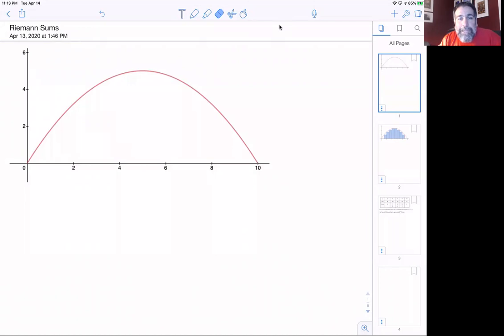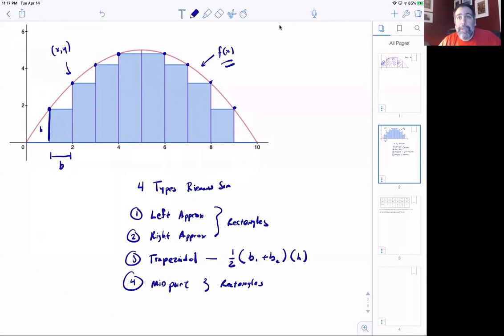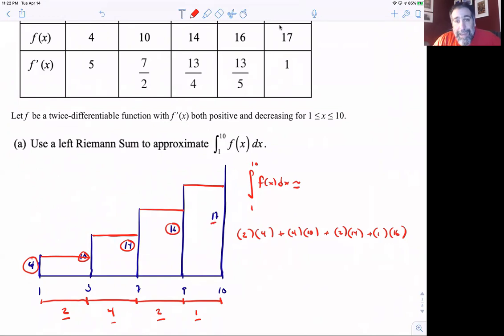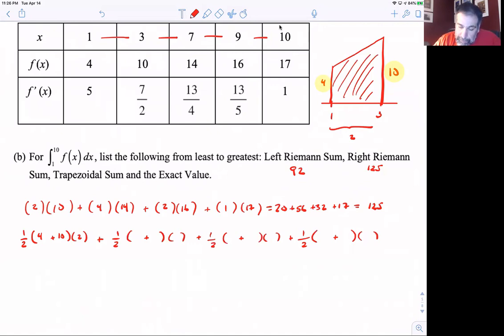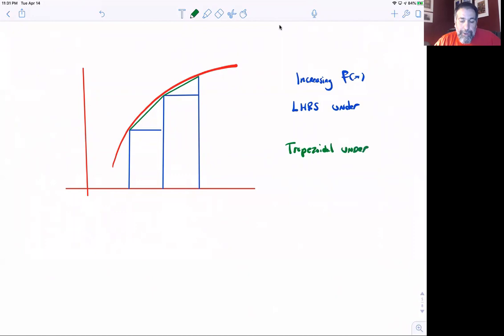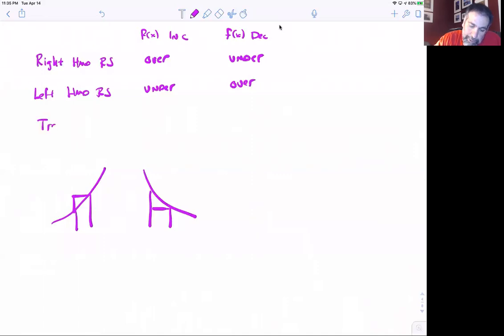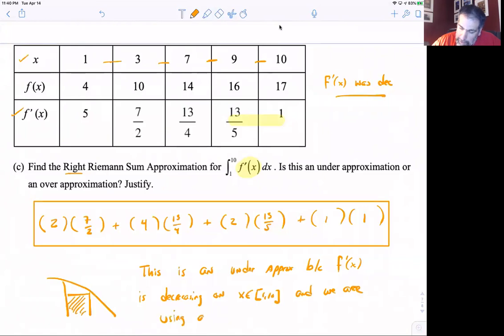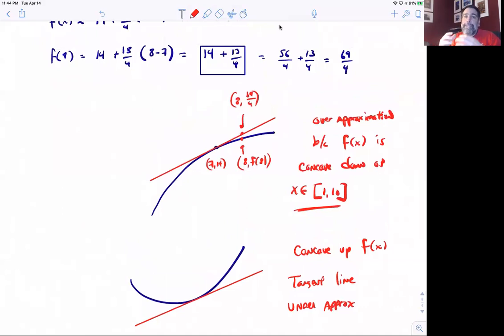Riemann Sums Over Under Approximations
Riemann Sums and Over/Under Approximations Along with Over/Under Approximations for a Tangent Line